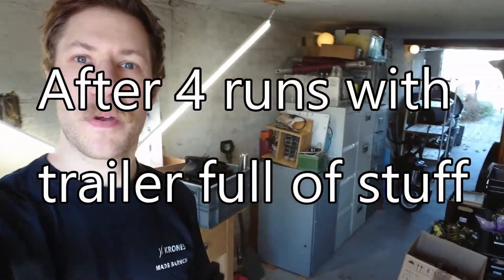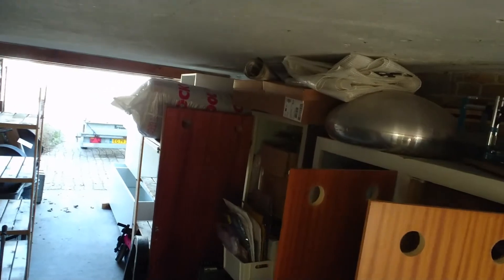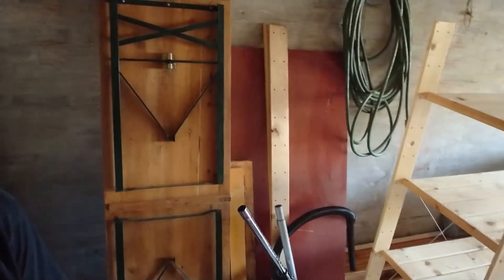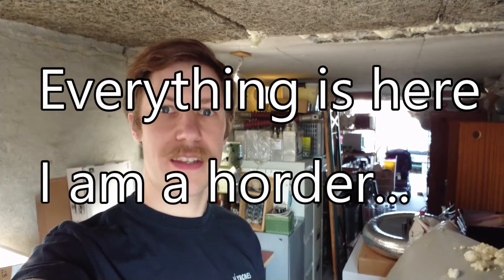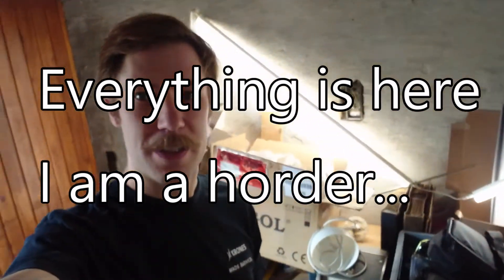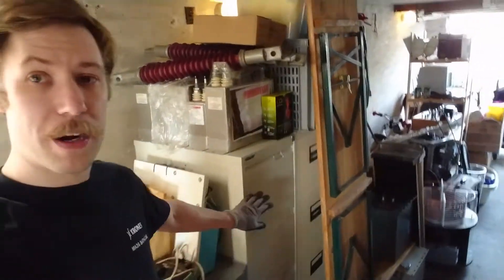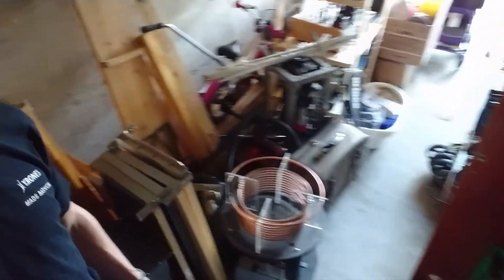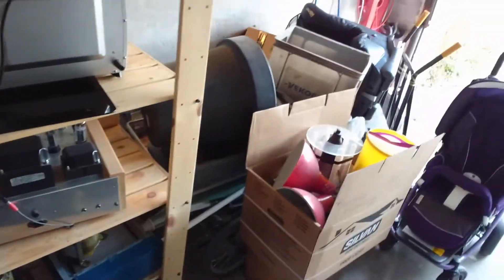Moving to a new lab! (Part 3) New workshop tour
Follow me as I move from my old small 10 sq.m. lab to a new 20 sq.m lab and with additional 20 sq.m work shop.

This is part 1 in a series of videos on moving out, moving in and setting up the new lab / work shop.

I am moving out of the apartment and into our own house, which has a room dedicated to the laboratory and a work shop for rough work.

• BTC (0.0001 minimum): 3FtSz4svHxLYw4BNHWetSm65yajUZNb8CY
• ETH (0.05 minimum): 0x911d11766d3ab8efc829eb5f218f3b83dba12efa
• LTC (0.01 minimum): LLbTw63Mks4CmeWmkt2jChJfvrWHheH8T7
• DOGE (no minimum): DMRRa8uRH19tYWZ9GVHijpZYgRTecNVLFo
• SHIB (400 minimum): 0x8c1ed98c6c842467d782d2f865ed6d7adb8dfb4b